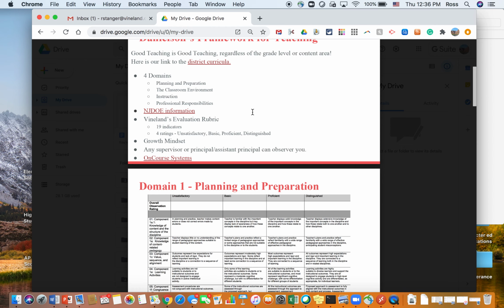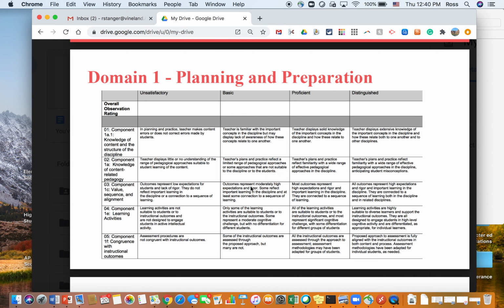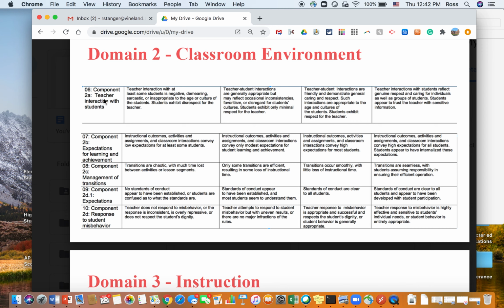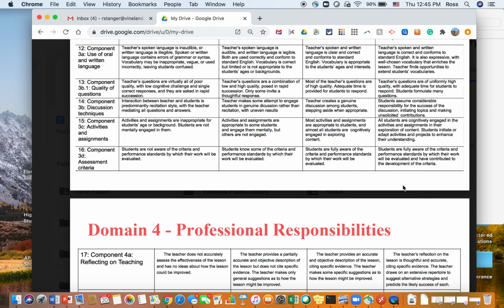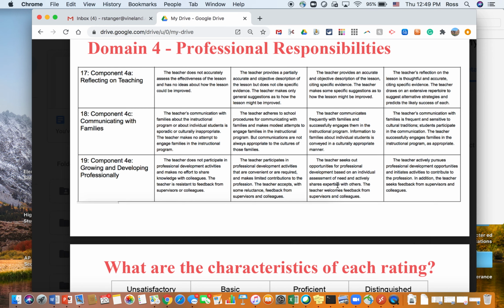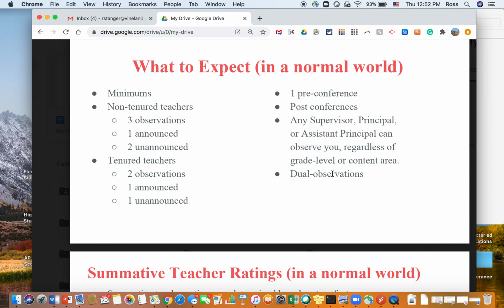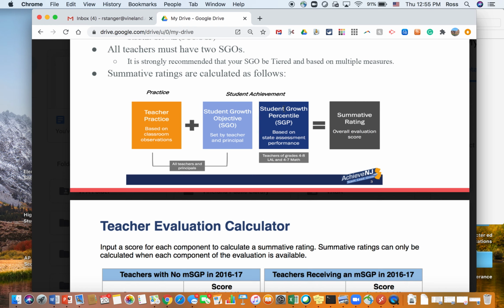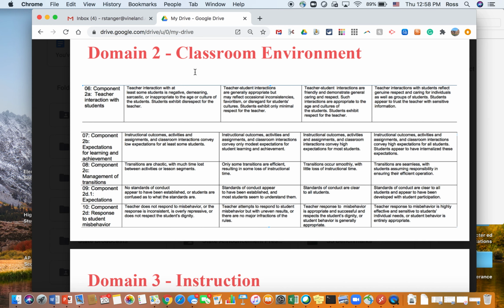New Teacher Orientation